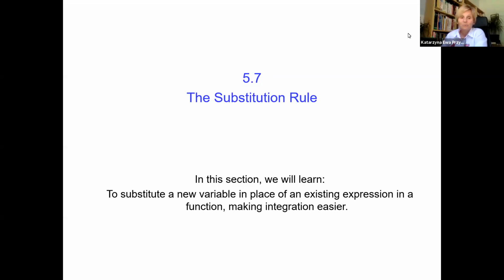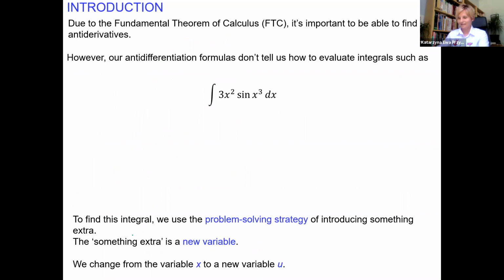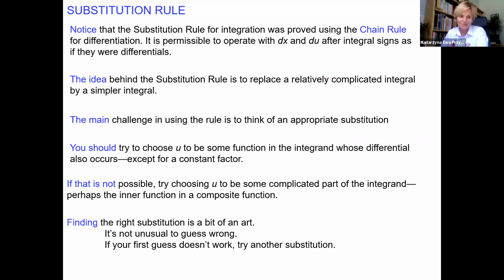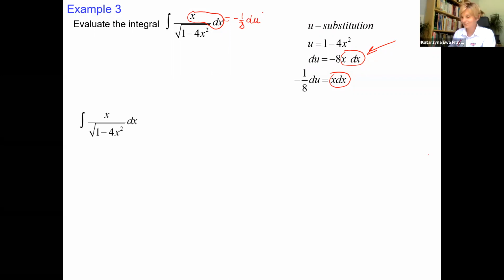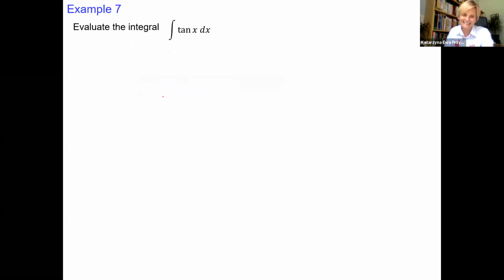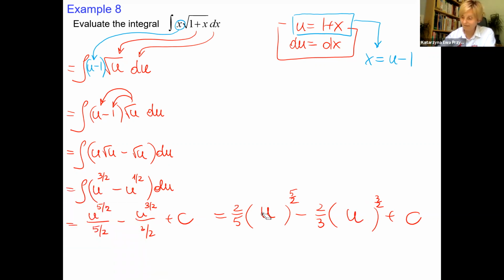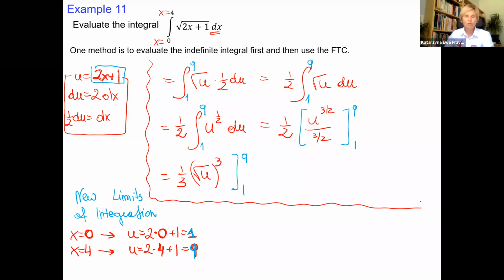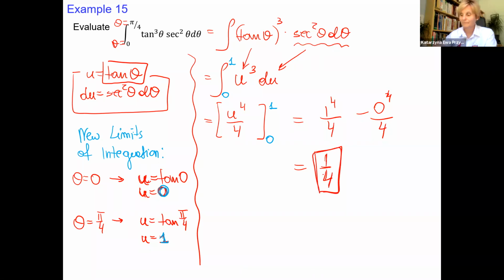5 7 U Substitution